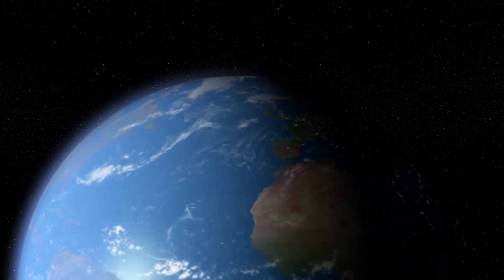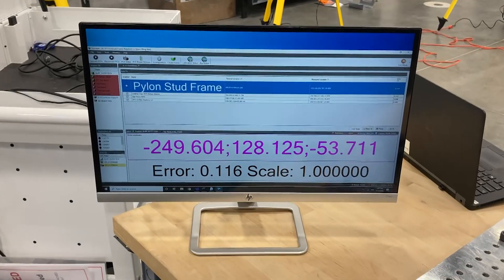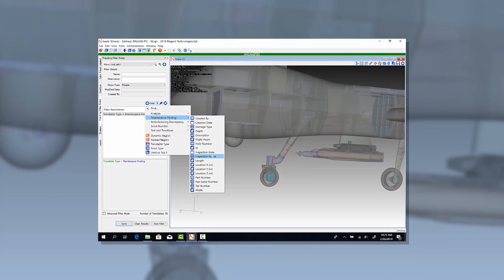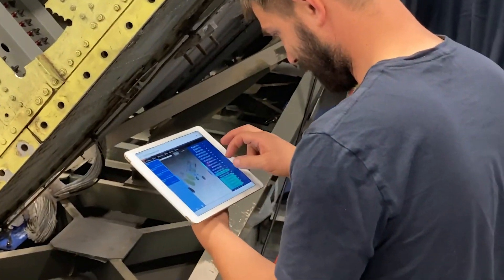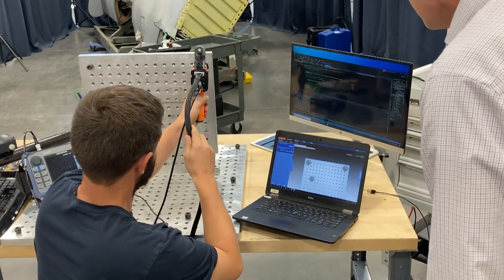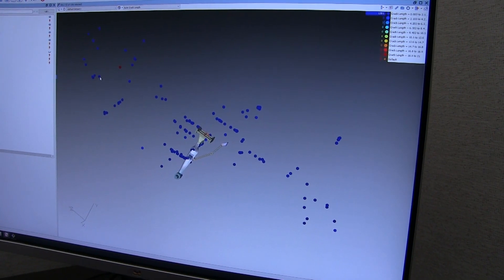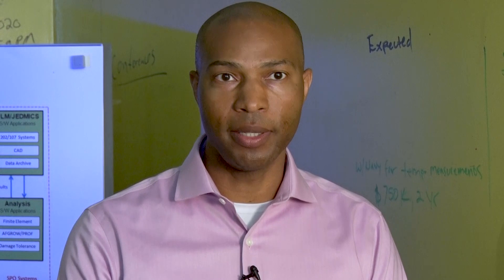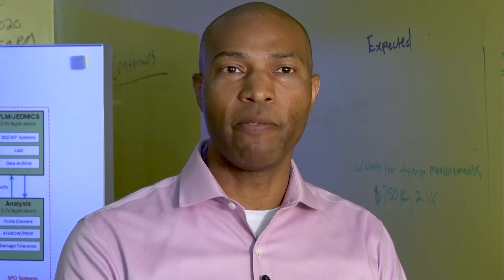NLign Analytics - Success Story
NLign Analytics, a small business located in Cincinnati Ohio has developed the NLign Suite of software, saving time, money and lives in aviation.

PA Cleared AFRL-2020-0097